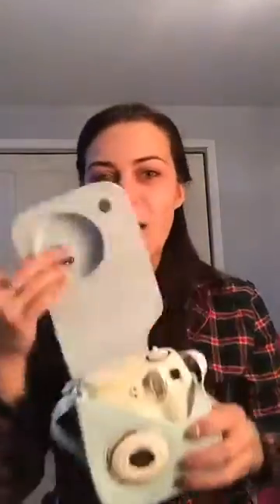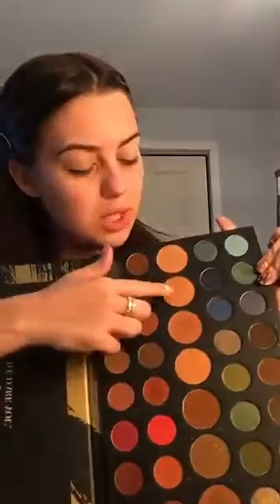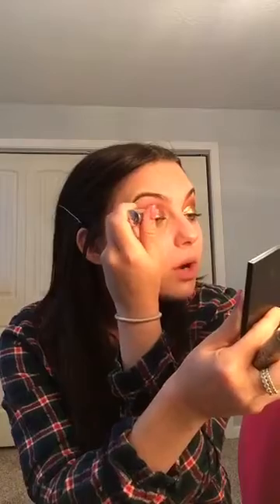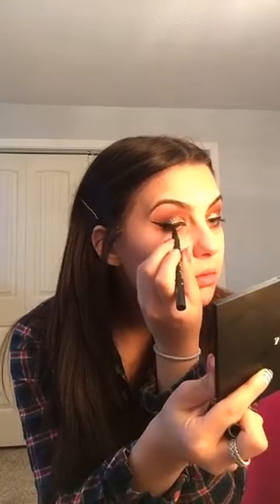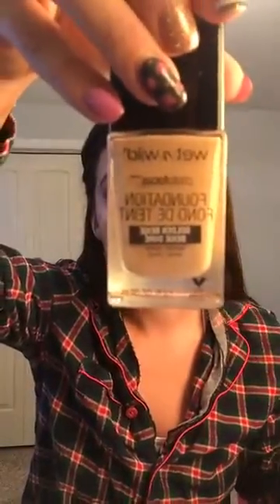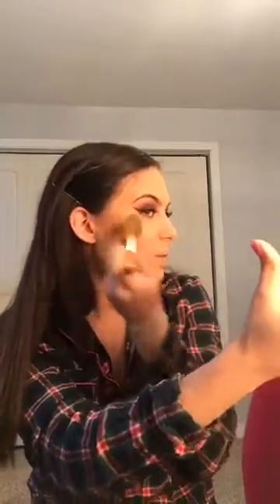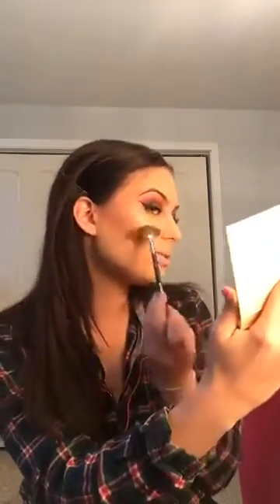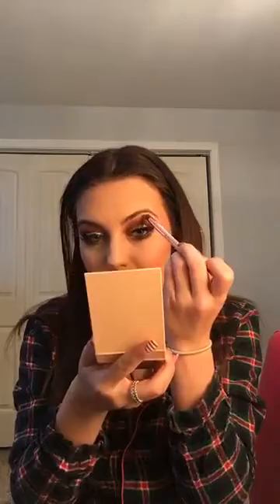Holiday GLAM Makeup Tutorial - Easy Glitter Eye Makeup